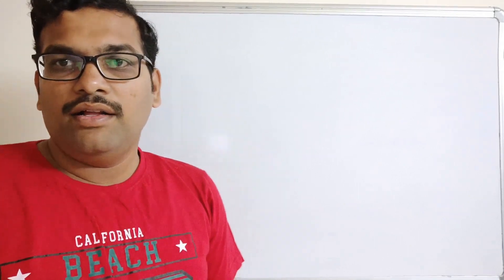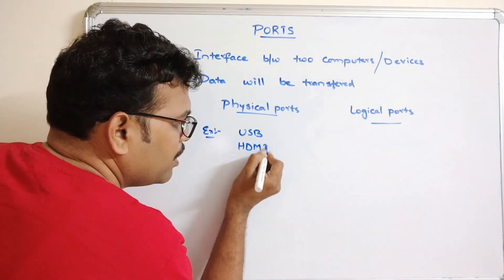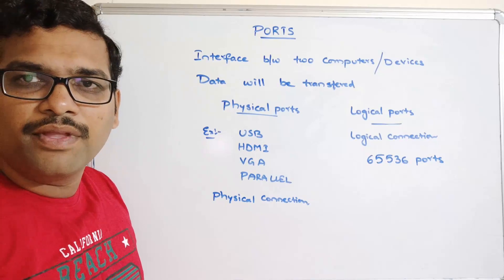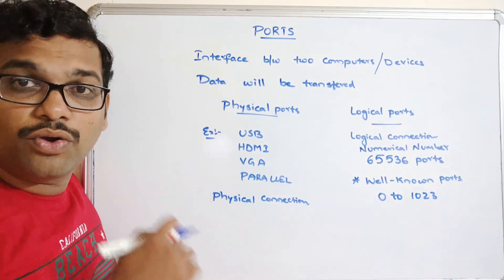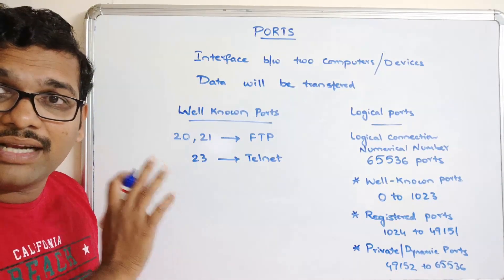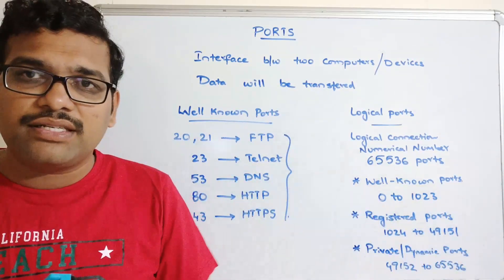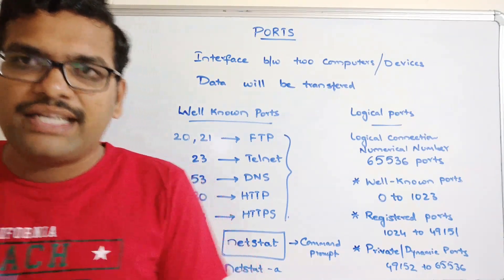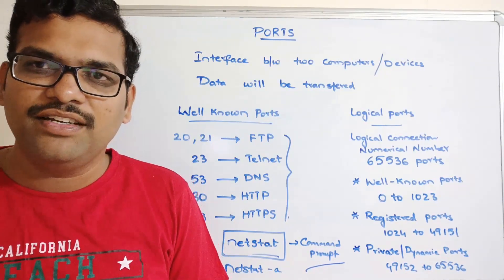UNDERSTANDING NETWORK PORTS IN ETHICAL HACKING || TYPES OF PORTS IN COMPUTER || LOGICAL PORTS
PORTS

1.Physical Ports (Physical Connection)
  * USB
  * VGA
  * PARALLEL
  * HDMI
2.Logical Ports (Logical Connection)
  * Well-Known Ports
    - Port Numbers 0 to 1023
  * Registered Ports
    - Port Numbers 1024 to 49151
  * Private Ports
    - Port Numbers 49152 to 65536